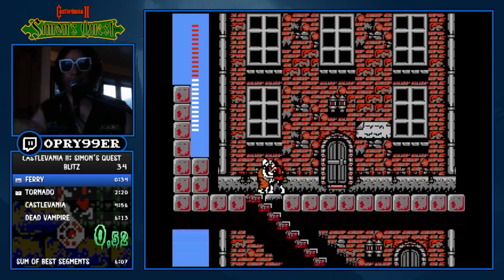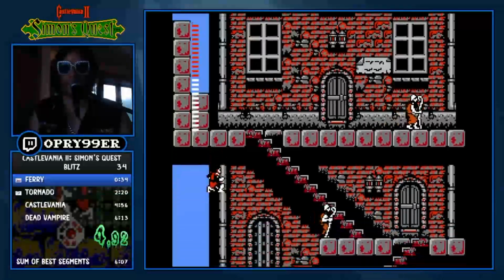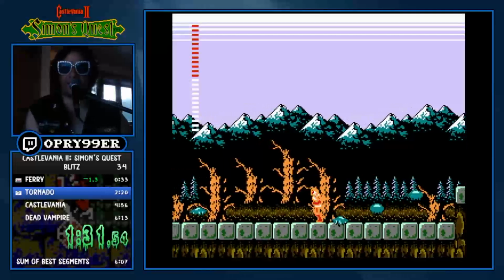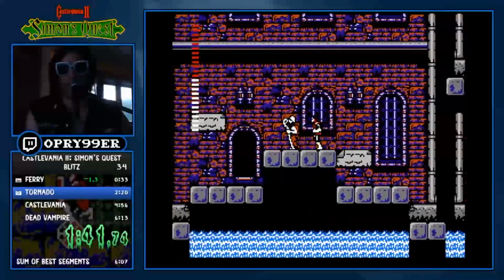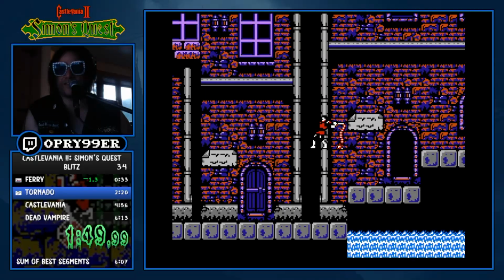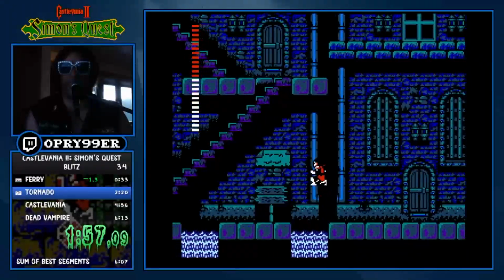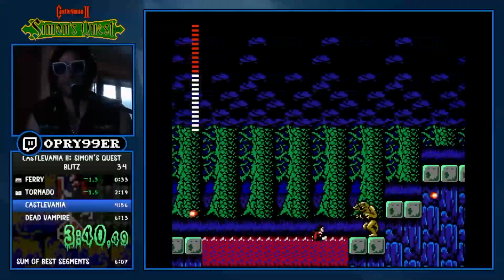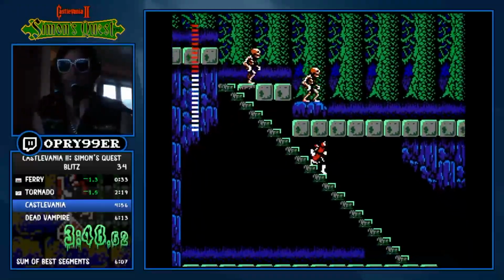New CV2 Blitz% Personal Best (Formerly Ranked #3)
#3 on Speedrun.com